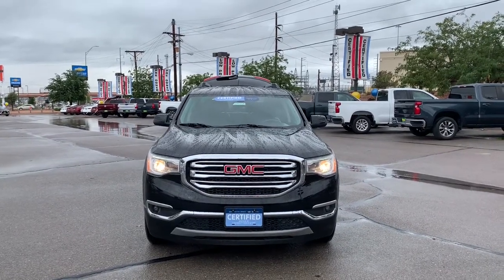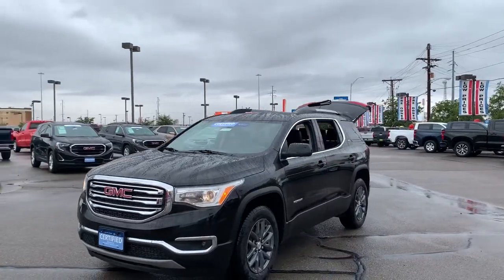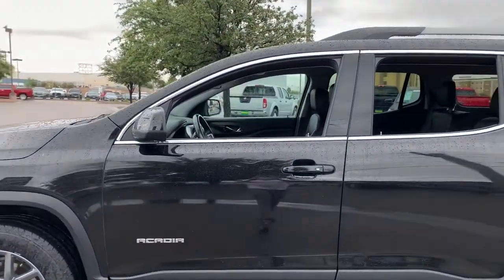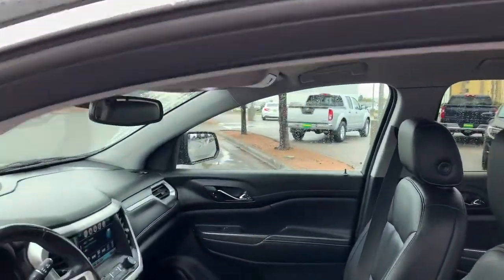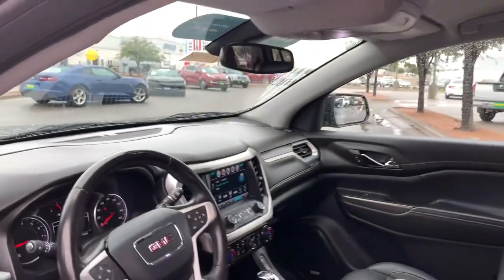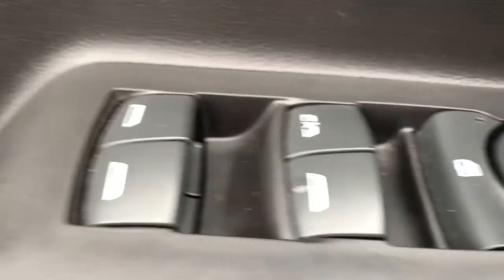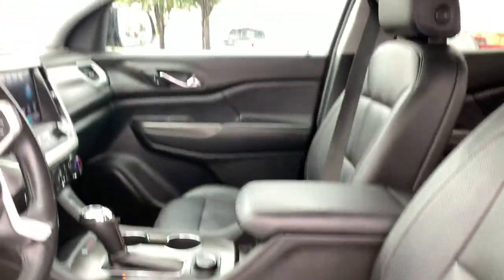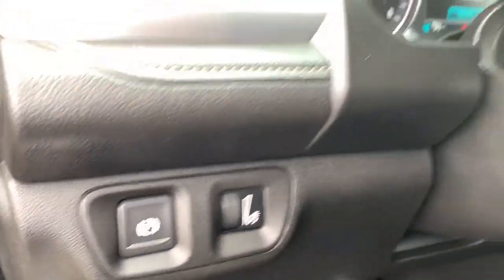2019 GMC Acadia El Paso, TX, Las Cruces, NM, Alamogordo, NM, Carlsbad, NM, Ruidoso, NM 21-1035A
Ebony Twilight Metallic Used 2019 GMC Acadia available in El Paso, Texas at Mission Chevrolet. Servicing the Las Cruces, NM, Alamogordo, NM, Carlsbad,

Mission Chevrolet
1316 George Dieter Dr